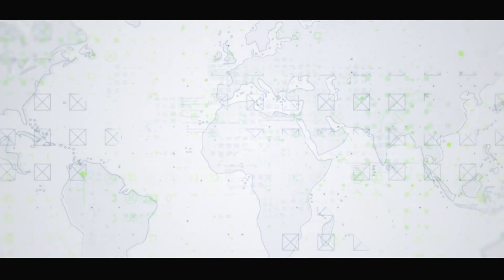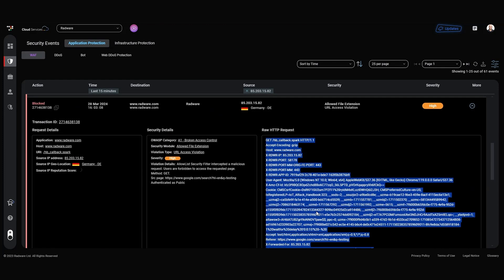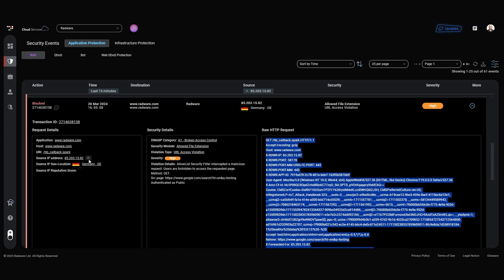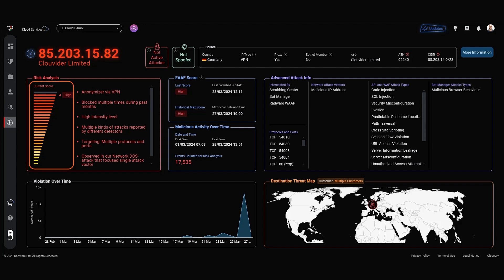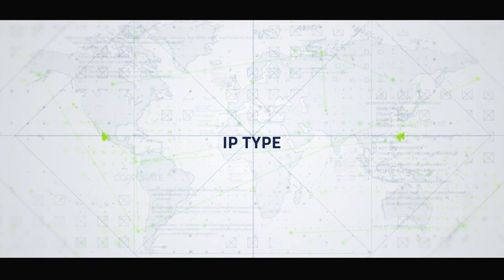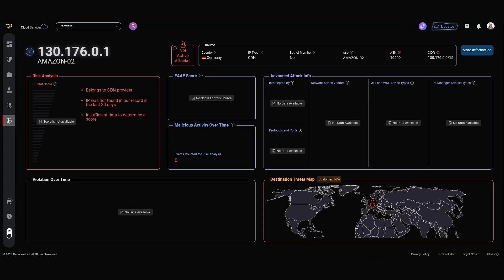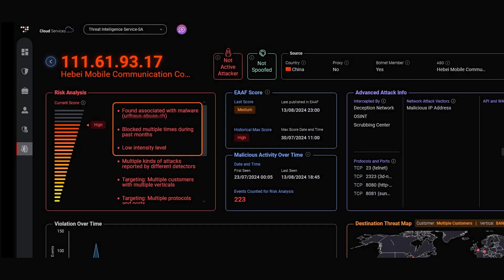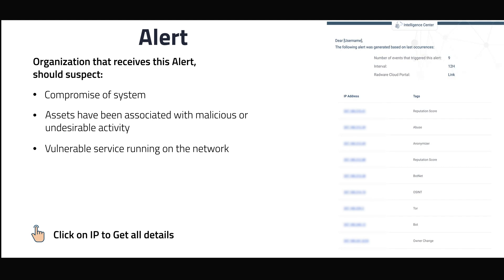Radware's Threat Intelligence Service Demo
In today's complex digital landscape, security operations center (SOC) engineers face numerous challenges. Radware Threat Intelligence Service directly addresses these challenges, offering invaluable insights and solutions. In this demo you will discover the various information available through he service and how to access it.